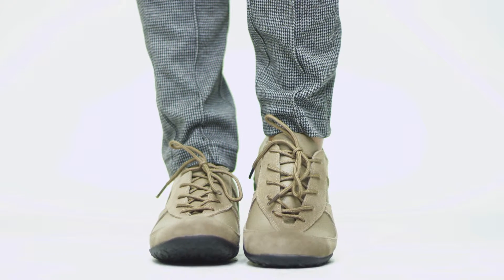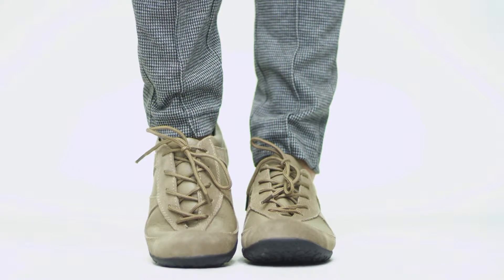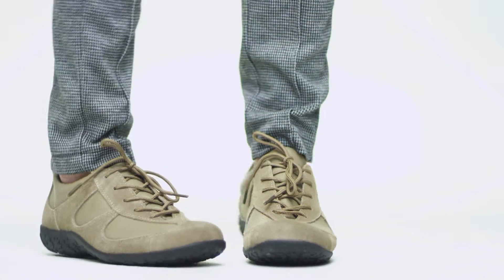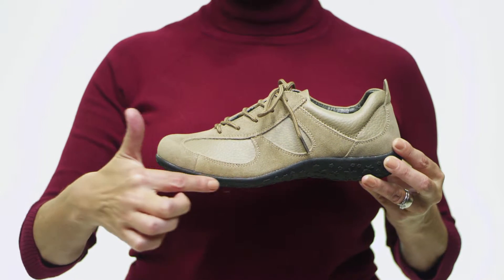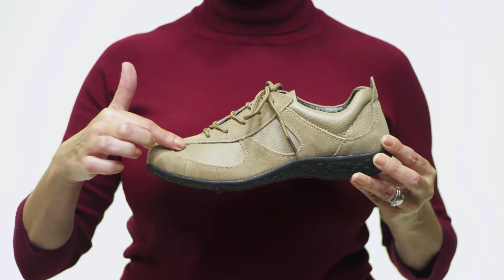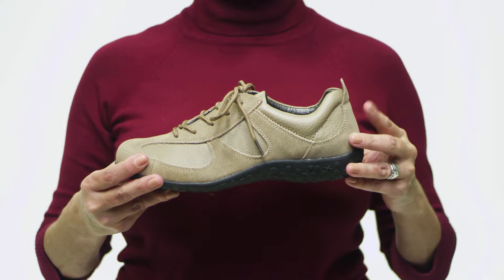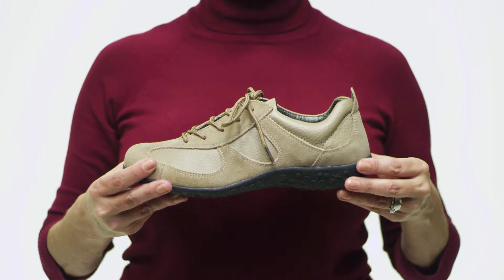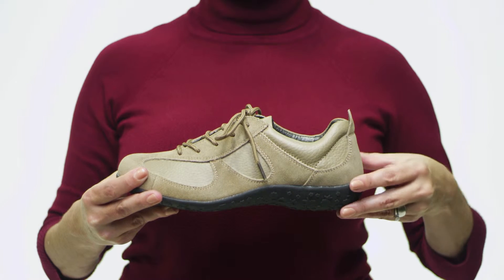Spring Step - Sammie